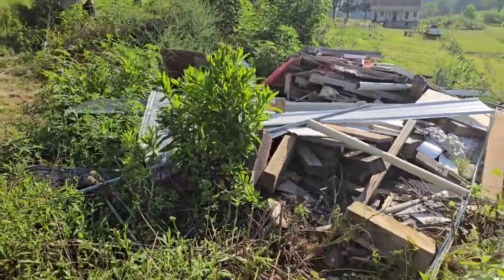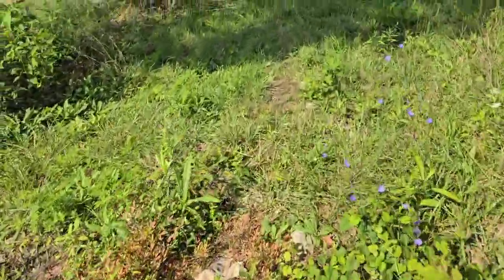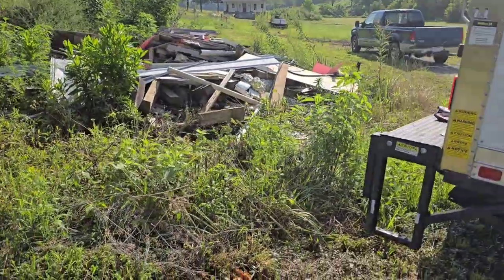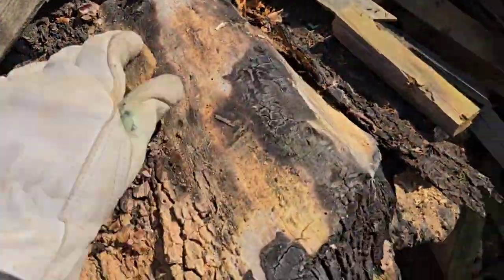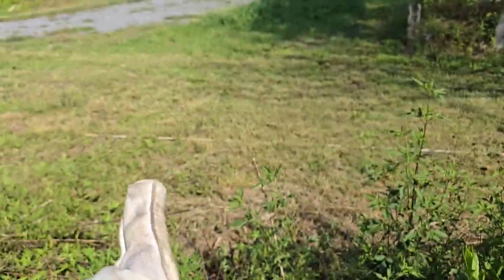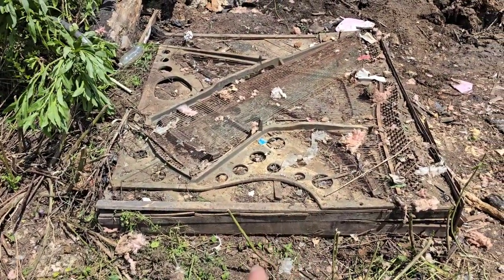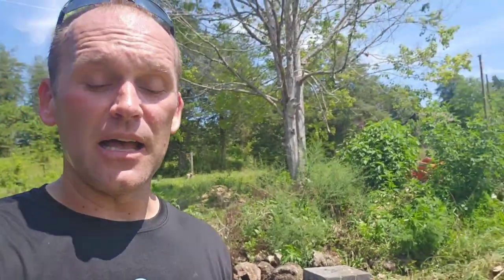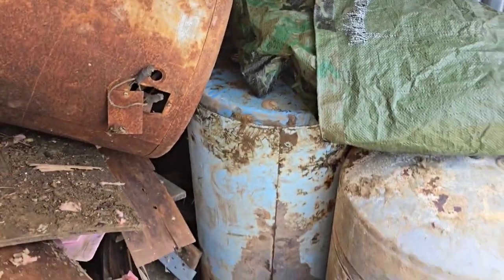BIG Junk Removal Job In Rogersville, TN | Construction Debris Cleanup (Kraken Junk Removal)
junk removal
junk removal service
junk removal near me
junk removal tri-cities tn
junk removal johnson city tn
junk removal kingsport tn
junk removal rogersville
YouTube shorts
shorts video
junk remover
junk removal business
Kraken Junk Removal
Johnson city tn
Kingsport tn
construction Debris Removal
Bristol tn
Tri-cities tn
moving to Johnson City TN
Tennessee Junk Removal
Hauling Service
Furniture Removal
Appliance Removal
Waste Management
East Tennessee
Home Cleanout